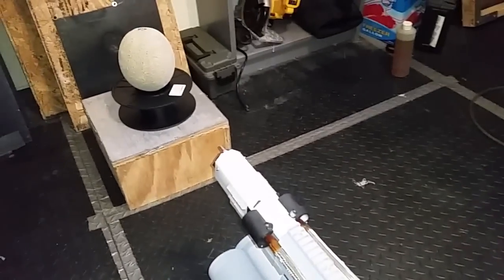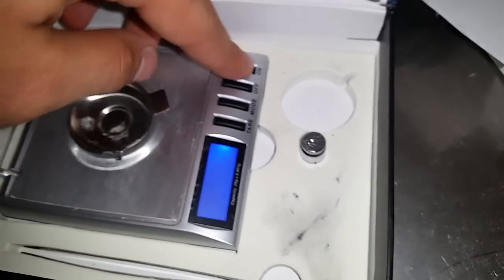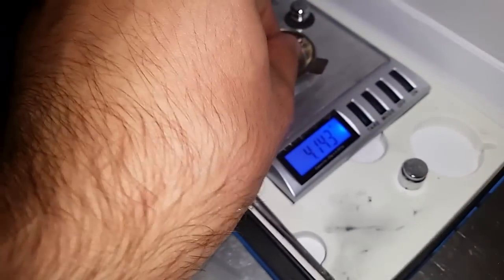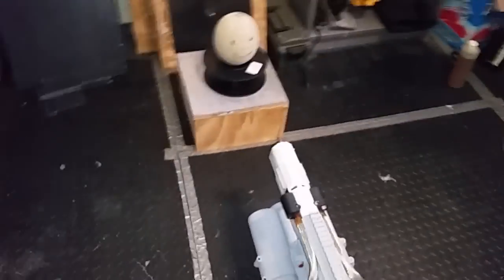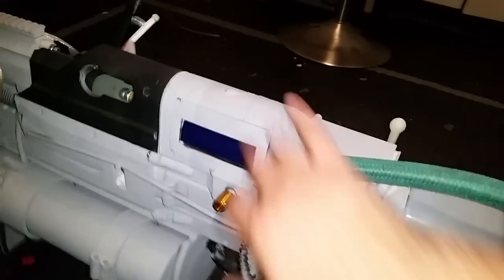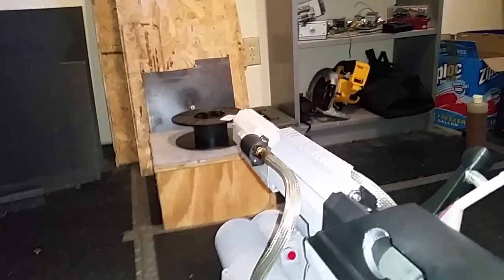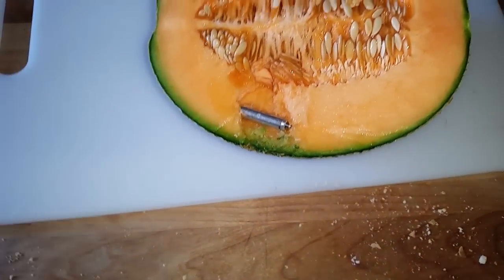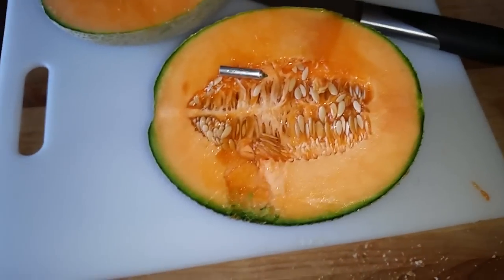XPR-1 Railgun Test 5 - Control (Injector only)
Firing 4.2g tungsten-core aluminum @0V (air pressure only) at a cantaloupe.  Compare results to test 4 with an identical projectile fired with the rails charged to 950V.  Control penetrated to a depth of just over 1/2" vs. 2.5" with rails active.  Proof positive that the rails are imparting a significant force on the projectile!